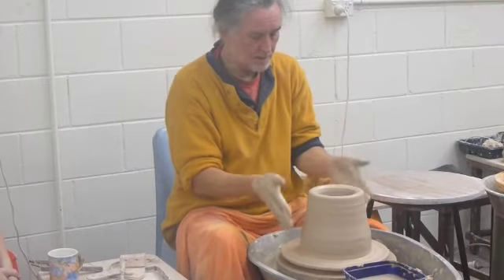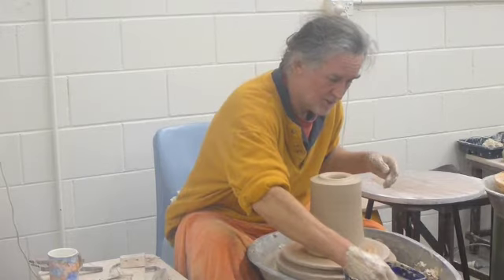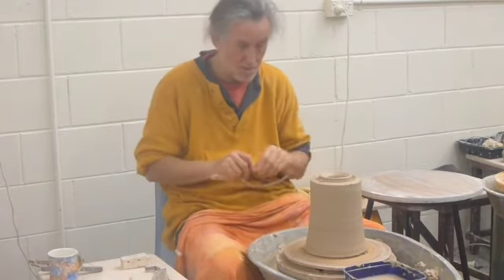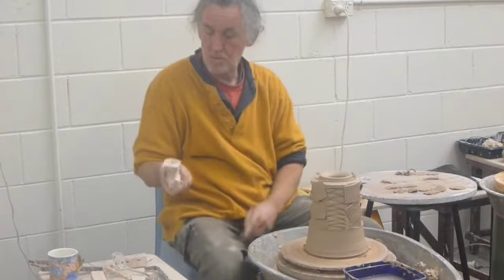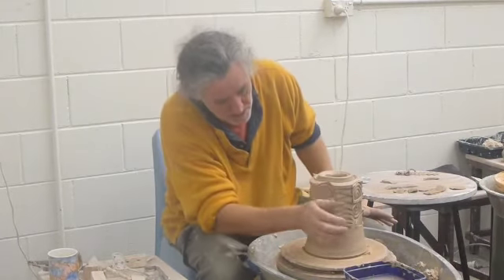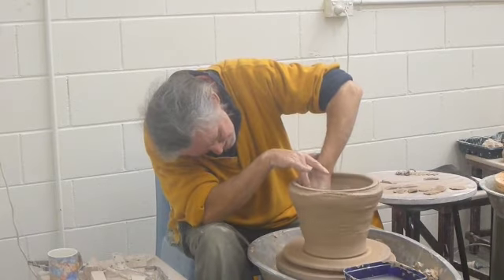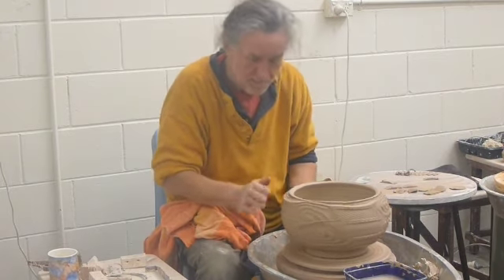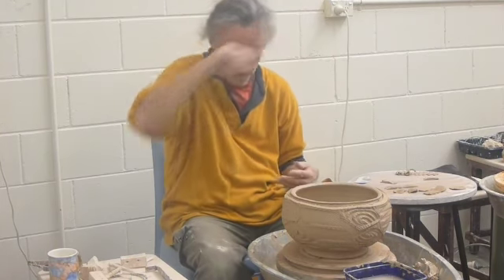Greg Crowe Ceramics - throwing a faceted twist pot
Greg demonstrating how he throws a faceted twist pot with clay added on and impressed to give a unique twisted look.  Greg then throws the pot dry with a hand on the inside only.